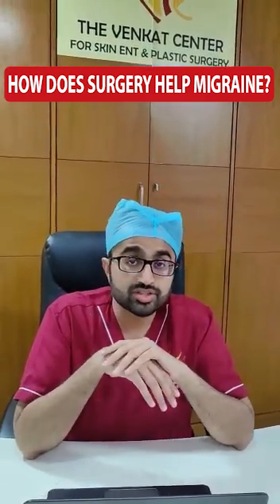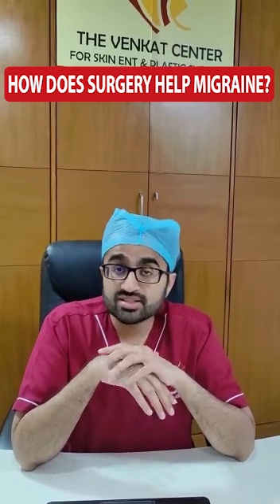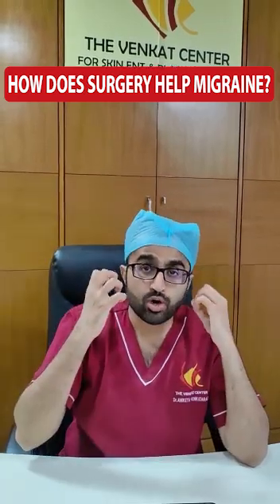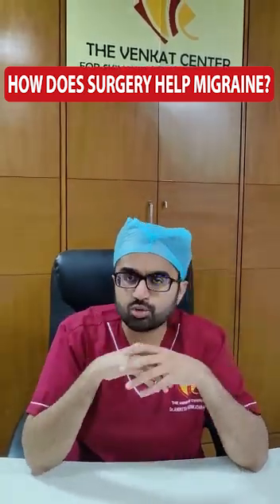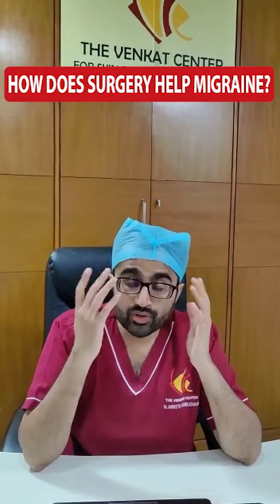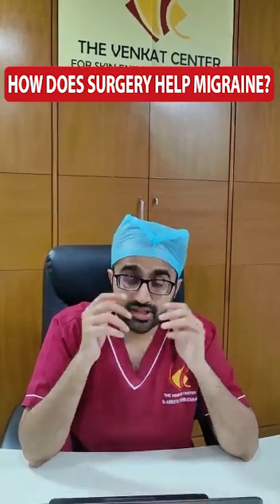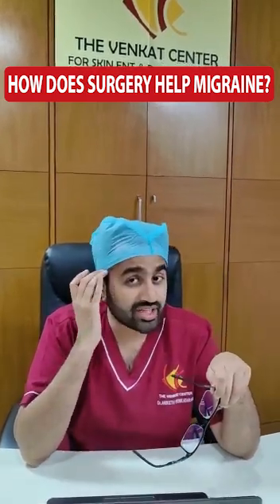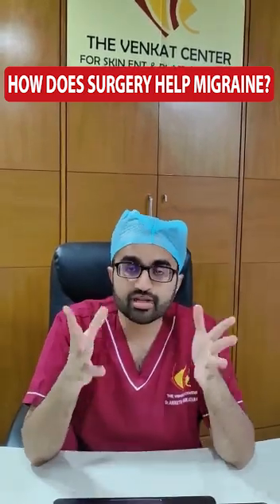How does surgery help migraine?